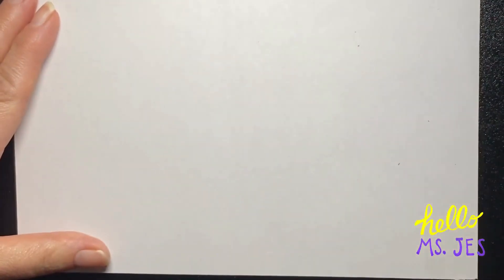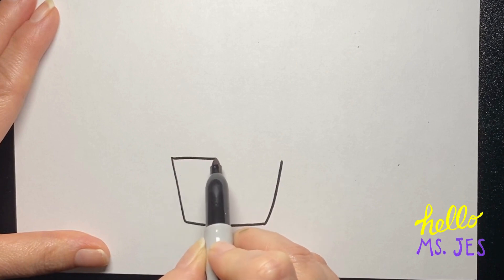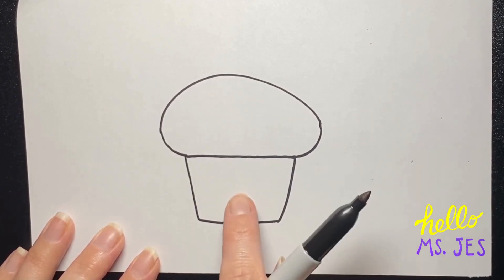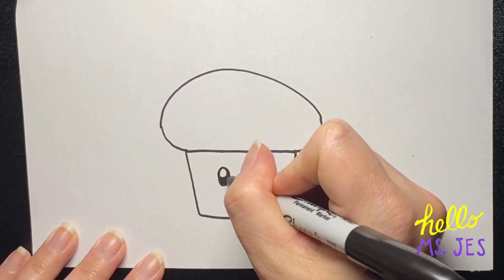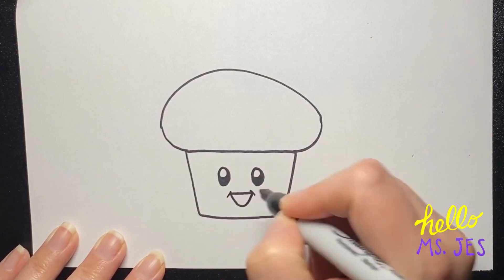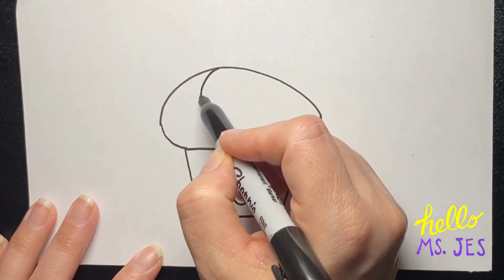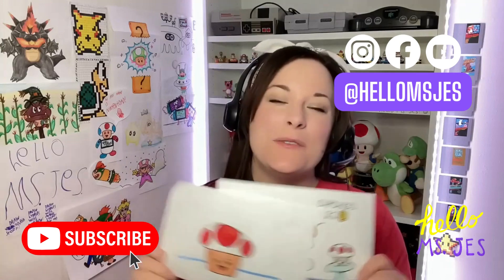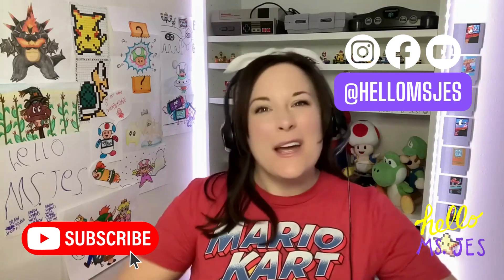How to Draw a Toad Cupcake!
Today let's draw a Toad cupcake!

Hello, my students call me Ms. Jes, and I love to draw! I enjoy teaching kids how to draw and explore their own creativity. I have taught more than 1,200 students in the virtual class environment, and even more in live classes and demonstrations. I am so excited to be sharing this lesson with you. Share your art with me on social media!

Did you know that you can draw with me in a live or asynchronous class experience?
to get started and see what I am currently offering. I would love to meet you and draw with you live! Be sure to let me know that you found me here. I love meeting my students from all over the world.

I have a children’s activity book in the works. I can’t wait to share that with you!